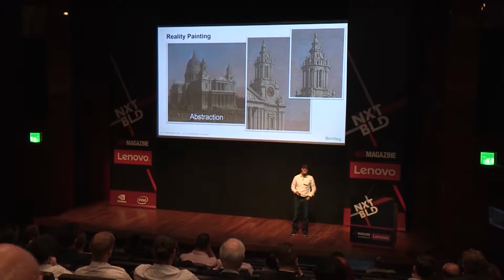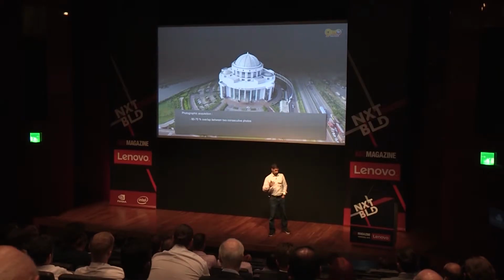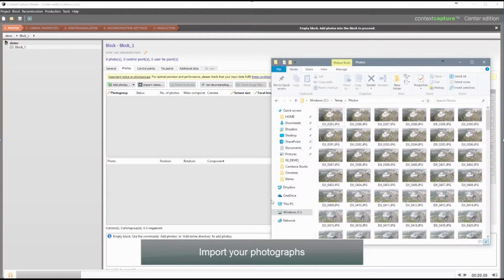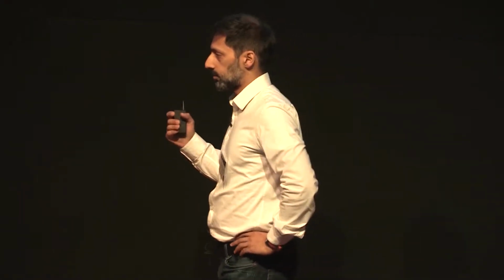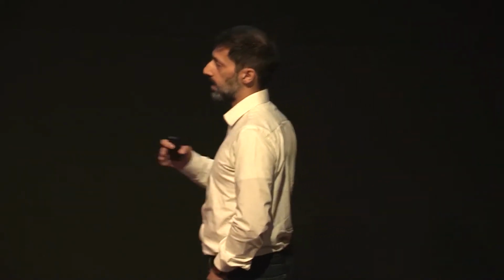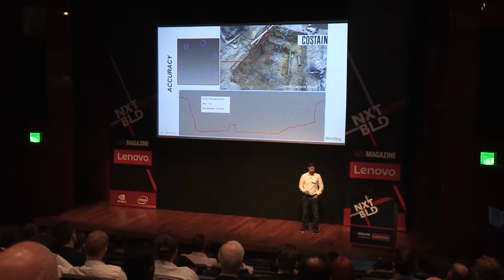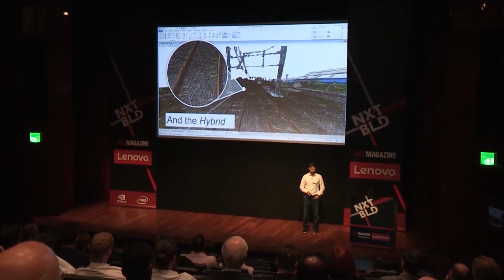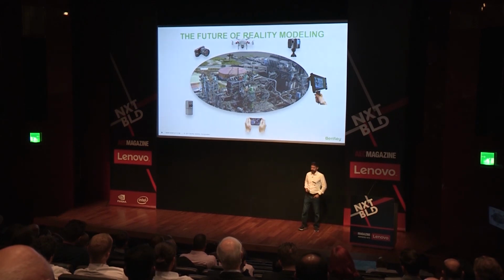Faraz Ravi, BentleySystems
Synopsis:
Faraz will present the latest developments in Reality Modeling at Bentley and explore how these advancements are changing the way we virtualize the environment to drive greater efficiency and resilience in our infrastructure. He’ll explain why he believes there is an unprecedented opportunity in the advancing intersection of autonomous unmanned vehicles, sensing technology and algorithms.

Bio:
Faraz Ravi is a Fellow at Bentley Systems focused on furthering Bentley’s Reality Modeling capabilities. In 2006 he co-founded Pointools, a software start-up producing industry leading technology for point clouds. As CEO he led the company through to 2011 when it was acquired by Bentley Systems.

Previously he ran a consultancy specializing in 3D data capture and modeling and held a lead technical role in a local-based services start-up during the heady dot com era.

Faraz holds a degree and post-graduate diploma in Architecture from Heriot-Watt University Edinburgh and did actually work for an architect before he got hooked on technology.